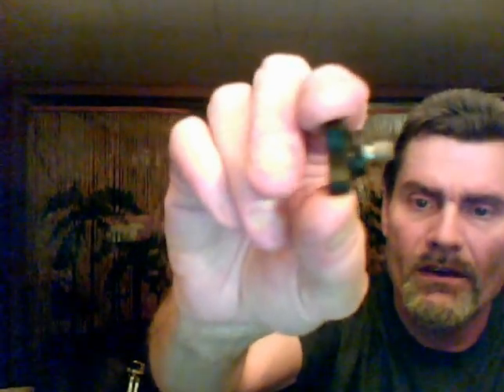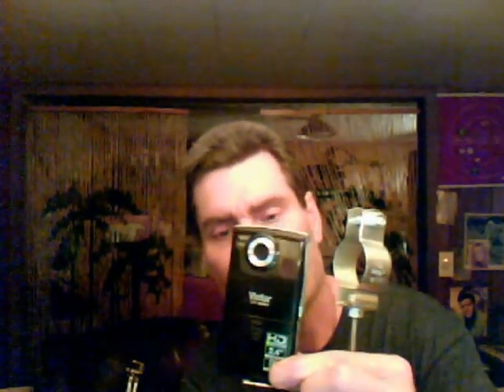How To Make A Telescope Mount For A iPhone or Video Camera For Less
How I made a simple camera mount for a telescope for under $3.00 No math needed! ; _ ) these mounts are as much as near $50.00 I Built for less! It goes around the Telescope Eyepieces to hold the camera in place, simple you just need 12" all tread 20" nuts and bolts. Hope you enjoyed this short video.